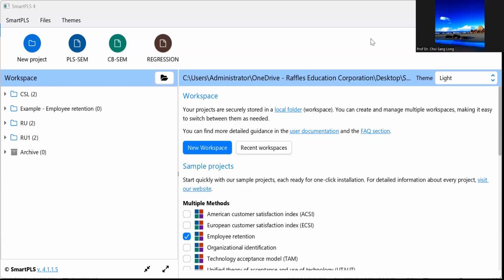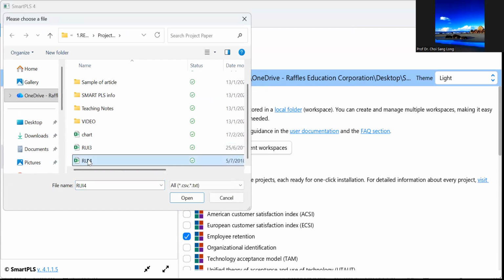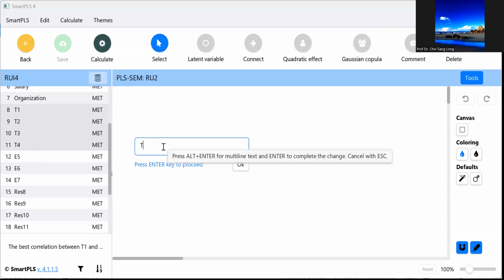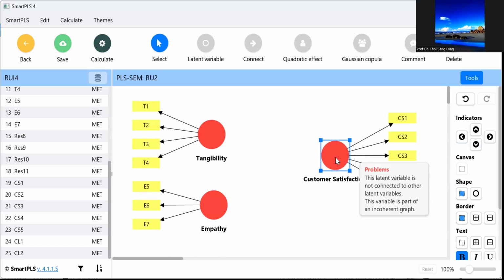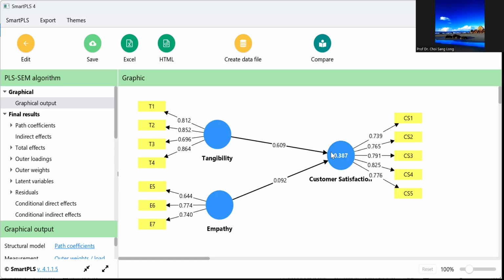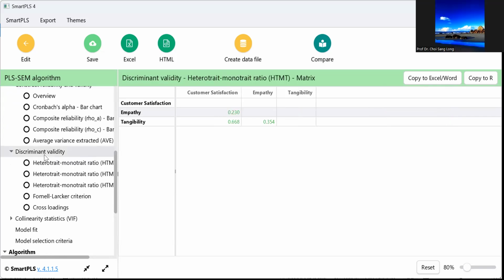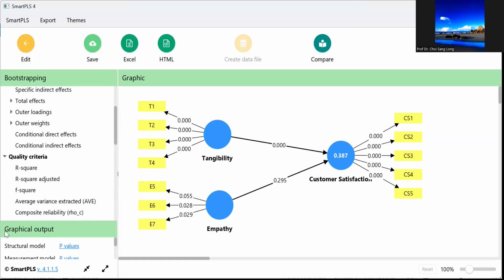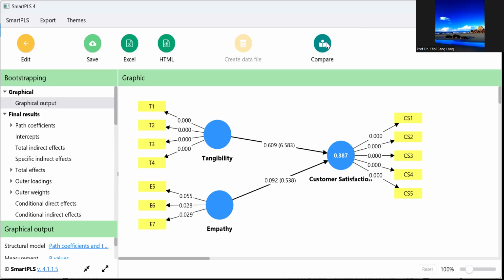SMART PLS 4 (Basic Introduction)